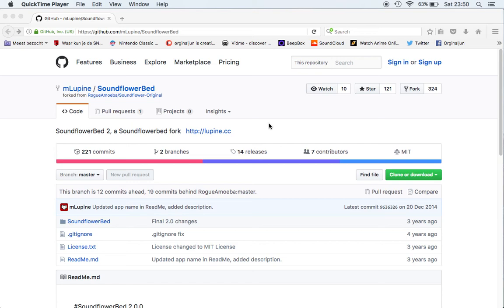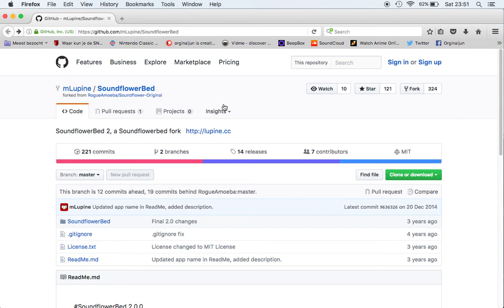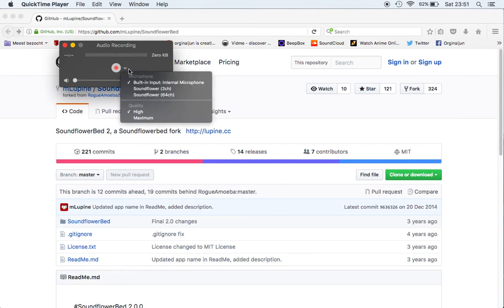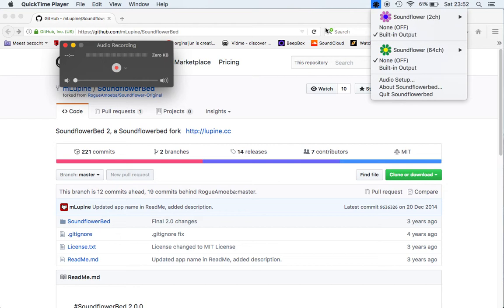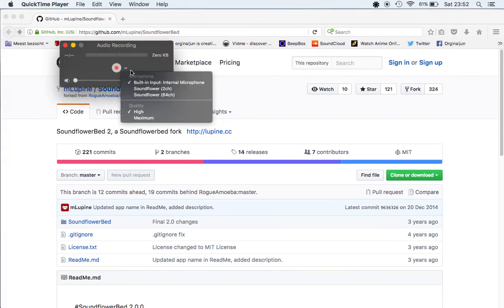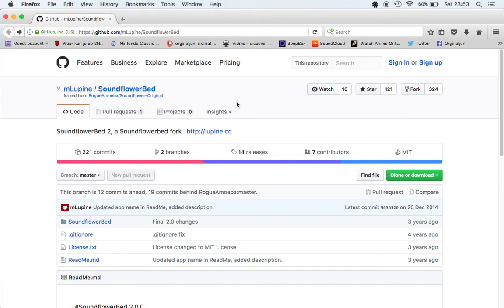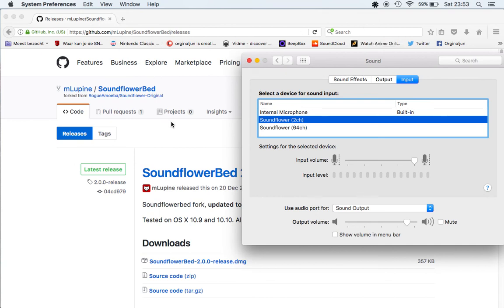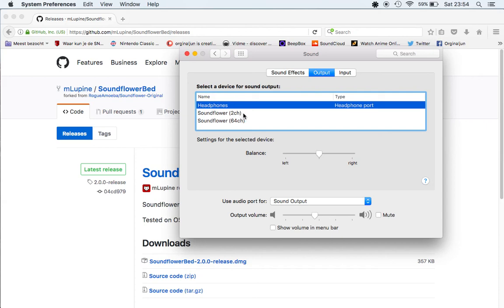Macbook: How to record screen with Quicktime and sound with Soundflowerbed at the same time.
Easy software for the mac to record the sound while screen recording at the same time with Quicktime. Also hear the sound while recording. ^^
This is a great way for the people who have a mac, but don't want to spend money on software to record ingame on the computer. I think the only problem is i can't speak through the microphone, because its set to soundflower settings. Which means i need to record my voice on a separate device.